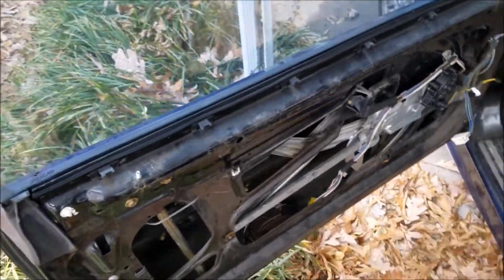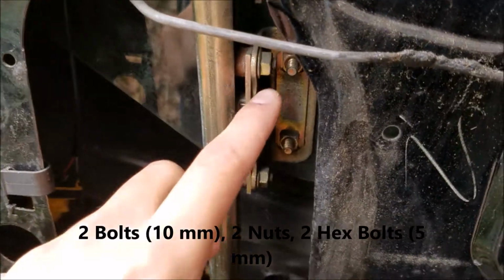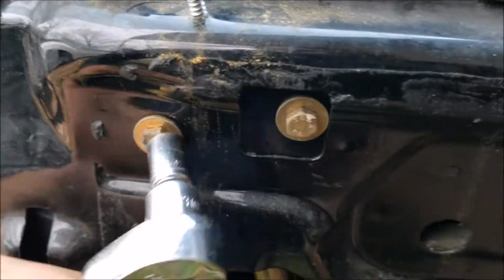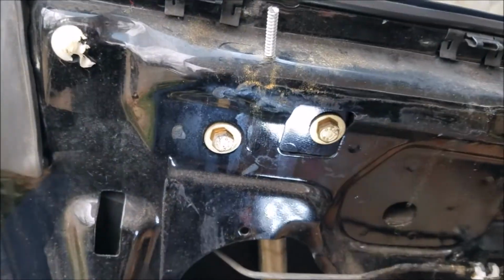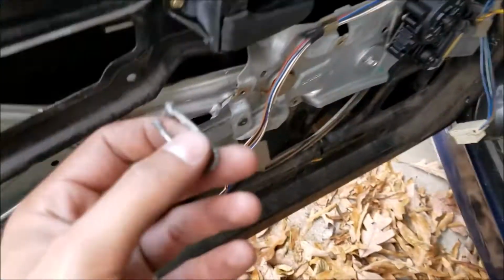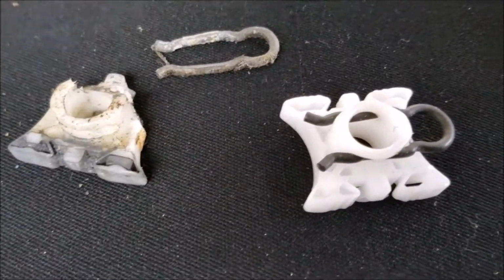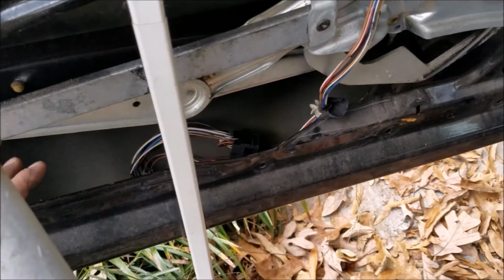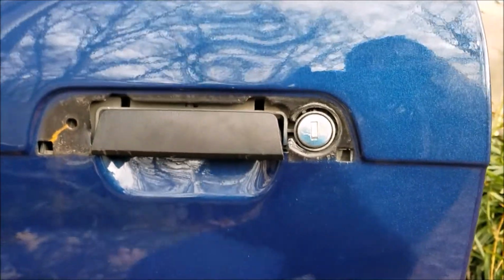BMW E36 Exterior Door Handle Replacement Part 1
Description of the exterior door handle replacement process of a 1995 BMW 318i.
The most difficult part of this job that prevents it from being easy is that the window most be unhinged and pulled off of the regular, and the two rails on either side.
The Bentley Manual calls for complete removal, however I did this job without having to remove the window from the door, simply unhinge it until it floats within the door, and raise it as high as possible.
Getting the door handle trim piece off and back on is probably the most difficult part of the actual door handle assembly replacement. Its necessary to create a hook tool or find one sitting around.
Don't forget to unhinge the door handle assembly lock, and the door handle assembly arm from the actuator, this must be done from the inside of the car.
Good luck!